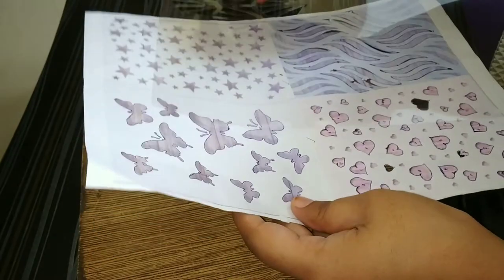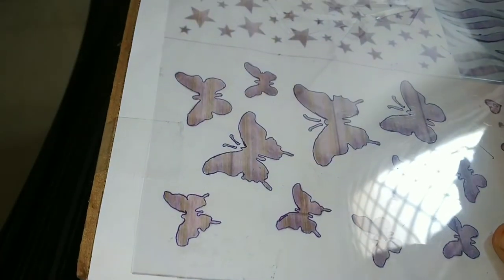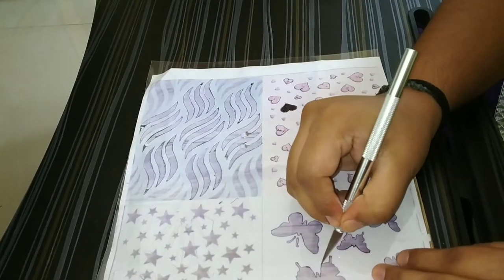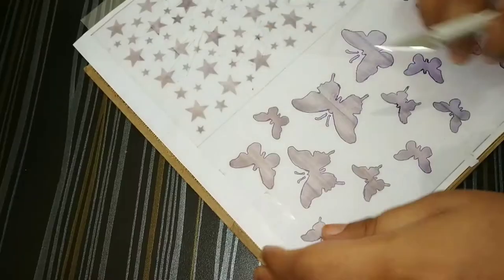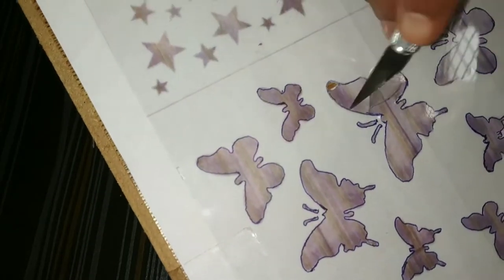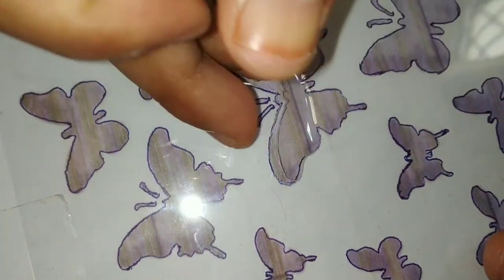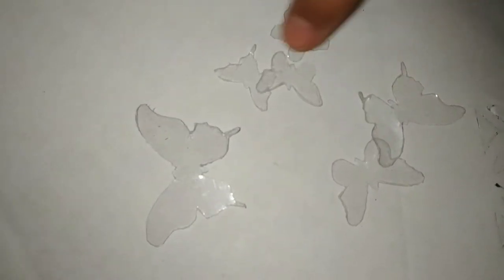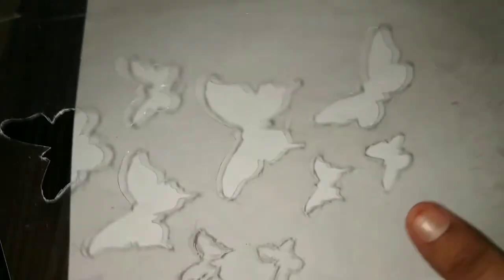Stencil making at home / Tutorial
We can prepare stencil at very low cost with less efforts.
This stencil can be used for various purposes.
We can create stencil of the design we require as per our wish.
Materials required - Print out of the design , OHP Sheet, Cello Tape and Precision knife.